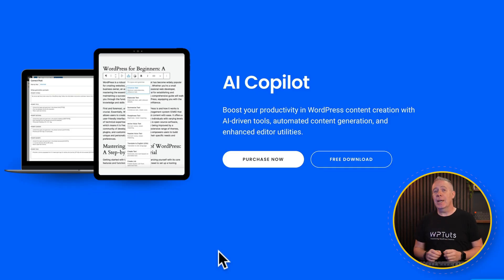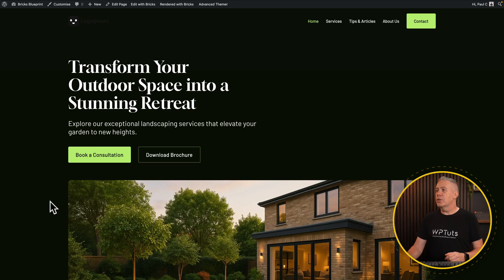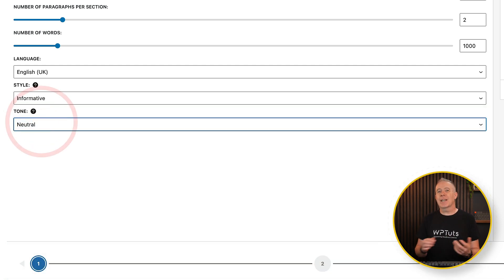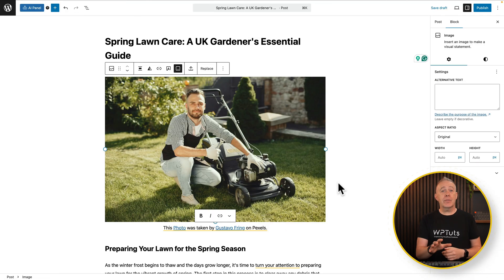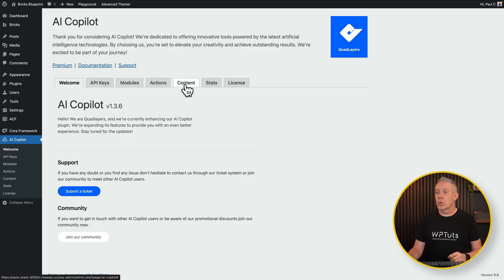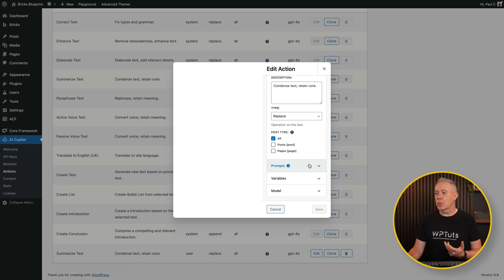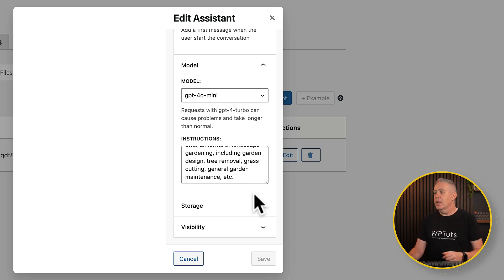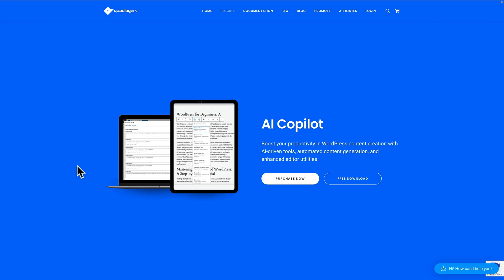This AI Tool Writes Your Website for You! - AI Copilot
Let's take a look at AI Copilot — a powerful new tool that brings ChatGPT directly into your WordPress dashboard.

Learn how to streamline content creation, edit blog posts on the fly, pull in images from Pexels, and even set up a customised AI chatbot experience for your visitors — all without ever leaving WordPress!

See how easy it is to:
- Generate SEO-friendly blog posts in seconds
- Customise tone, writing style, and structure
- Create and edit content with intuitive AI actions
- Design templates for automating post creation
- Set up an AI-powered chatbot for better customer interaction

This tutorial provides a complete introduction to AI Copilot so you can decide if it’s right for your workflow.